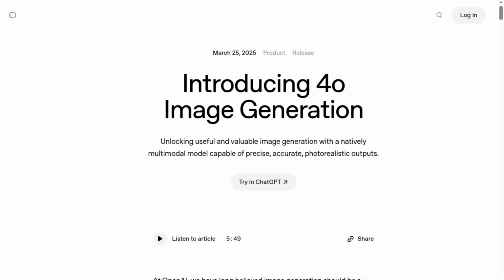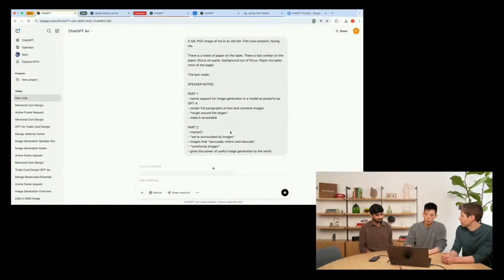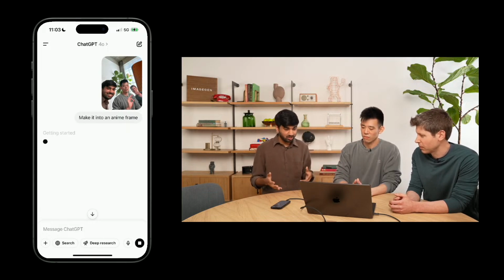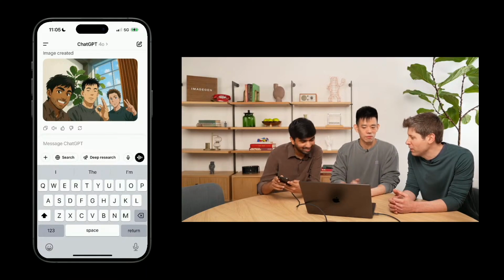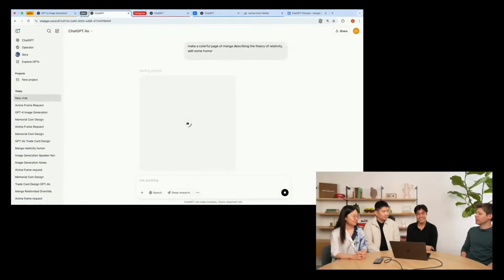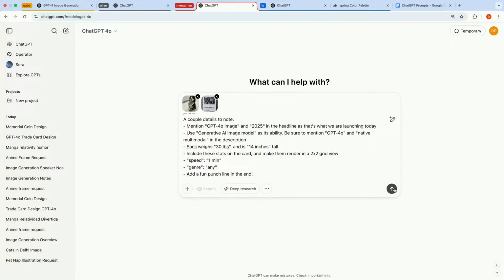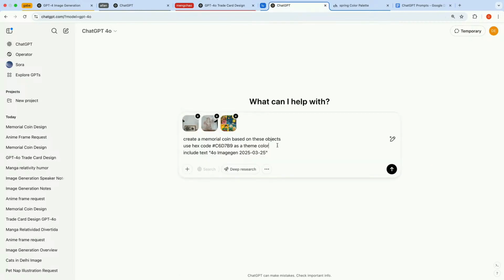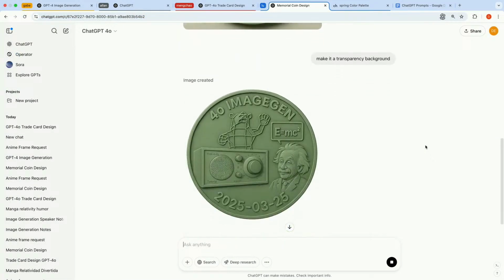How OpenAI has Changed Image Generation FOREVER !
🚀 OpenAI has revolutionized image generation with ChatGPT 4o. Artificial intelligence has reached a whole new level, creating images that are indistinguishable from reality. In this video, we'll break down how the new model works, compare it to previous versions, and explore what this means for the future of AI art.

📌 What’s in this video:
✅ Breakdown of OpenAI’s new AI model
✅ Comparison with previous versions
✅ Impact on the digital art industry
✅ What this means for artists and designers

💬 What do you think about the future of AI art?